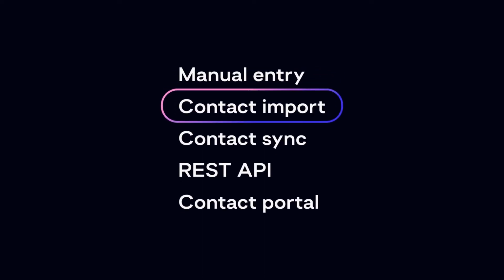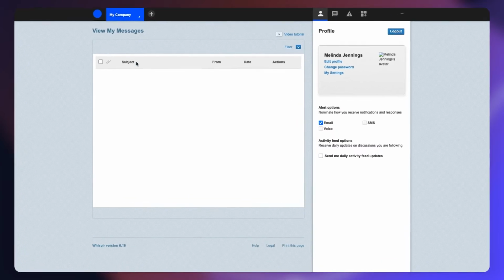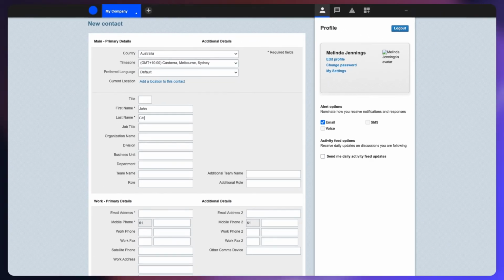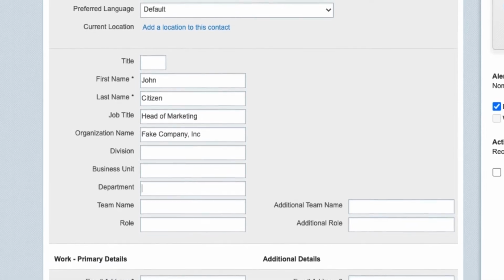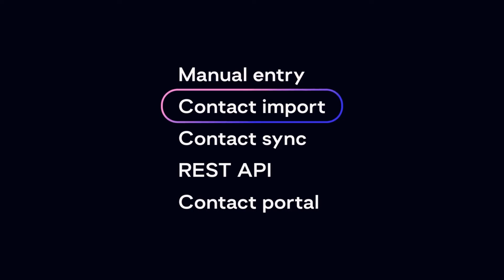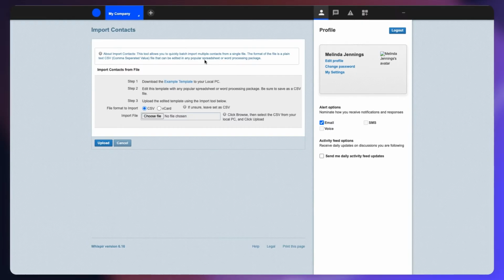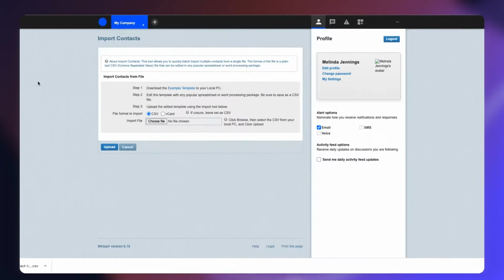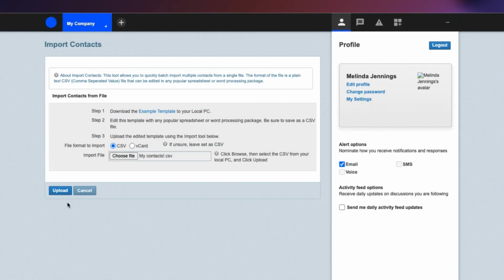Whispir How-To: How to upload a contact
Learn how to use the Whispir platform to upload contacts.